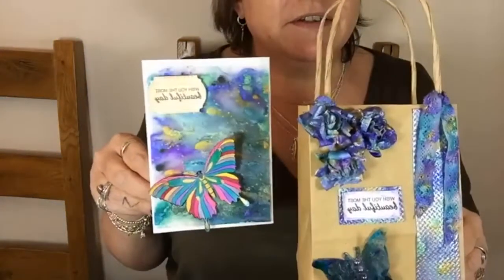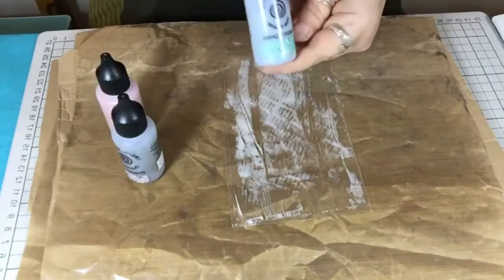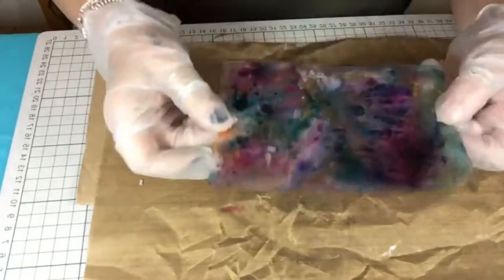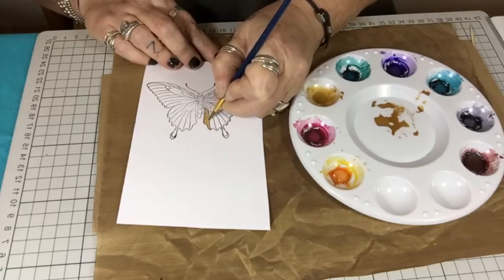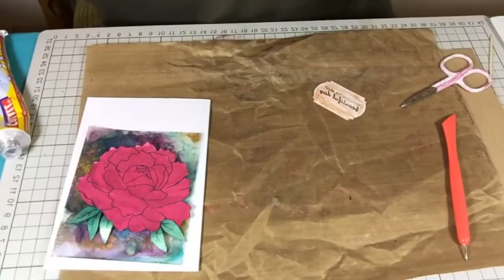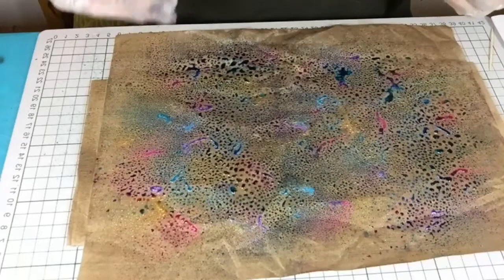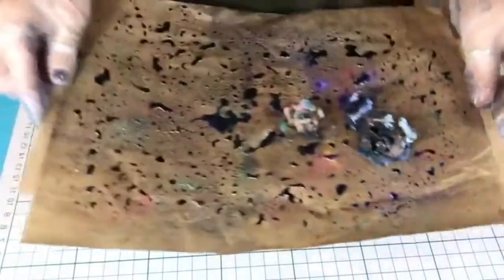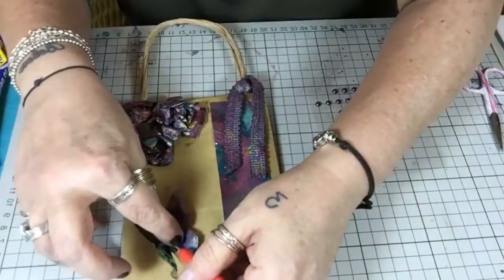Cosmic Shimmer Pixie Powders Demonstration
Join Heidi in this weeks Facebook Live as she demonstrates the different techniques and how to use pixie powders.